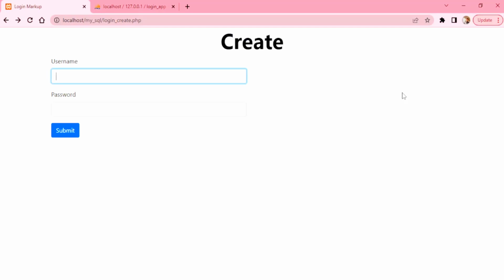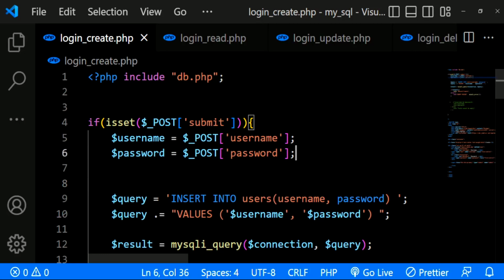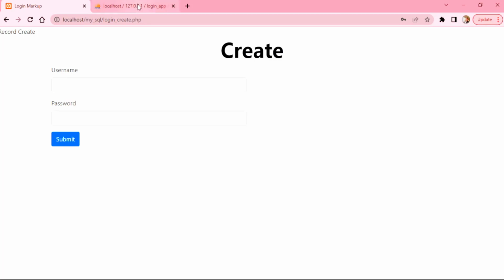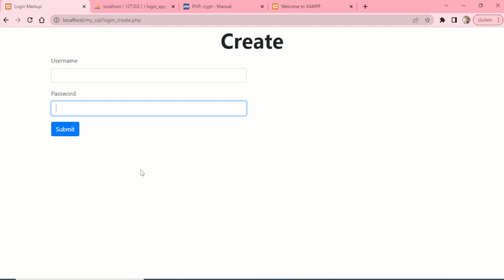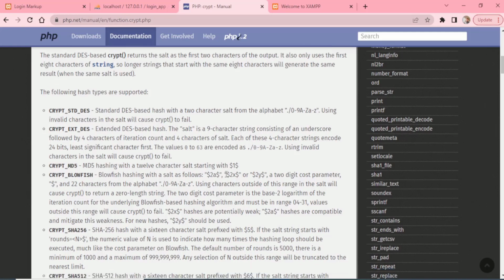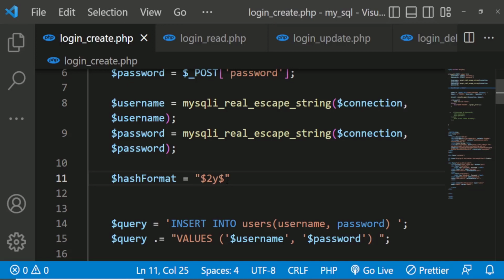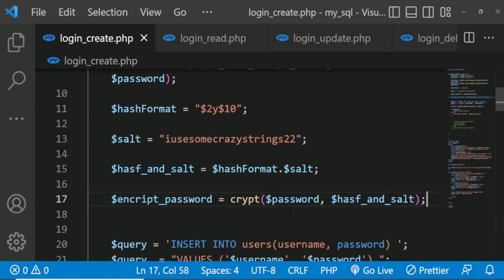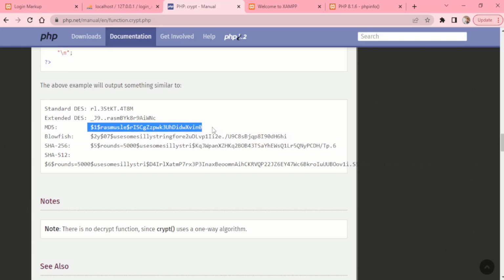How To Secure Your Website with PHP| PHP Security.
Hey Fam...watch out this video and learn how to secure your website using PHP …Learn SQL injection and password encryption...Enjoy.
Please don't hesitate to ask any question if you are kind of lost or confused.

👨 About Me 👨

My name's Patrick David and on this codewithdayvid channel I show you how to code and potentially be a better programmer and give you tips that will get you ready for the tech world.

Voice 🔊:- Dayvid
Editing ✂️ :- Dayvid